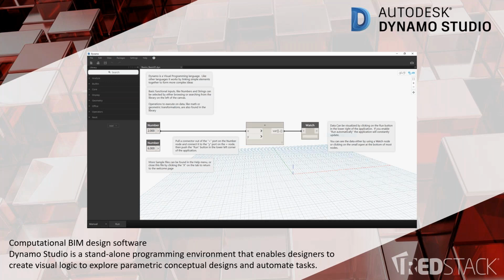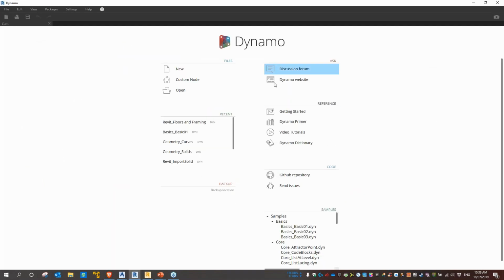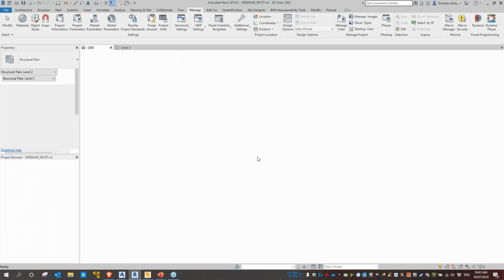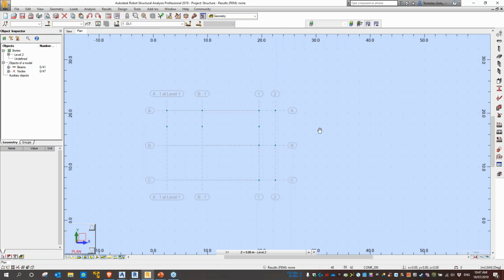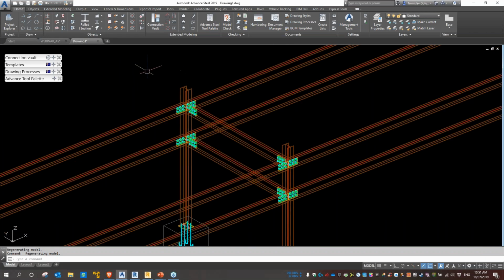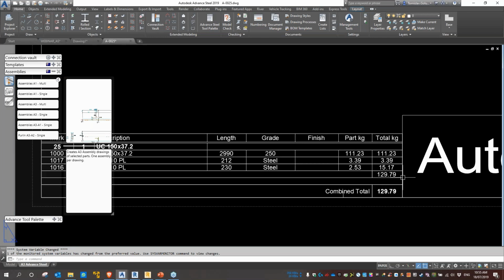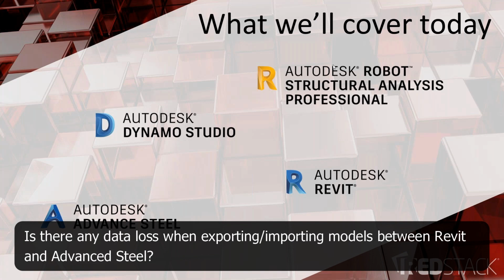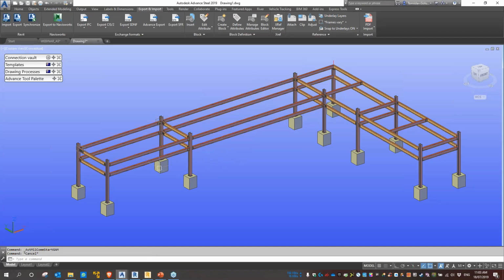BIM for Structural Engineering [Webinar]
Join us for a discussion on BIM for Structural Engineering with Technical Consultant, Tomislav Golubovic.

We shall review the tools available to users of the AEC Collection, and see how we can utilise Revit and Advance Steel together, with Robot Structural Analysis to get the best out of your models and save you some time and money, while getting the best for your project and customers BIM needs.

Watch now!